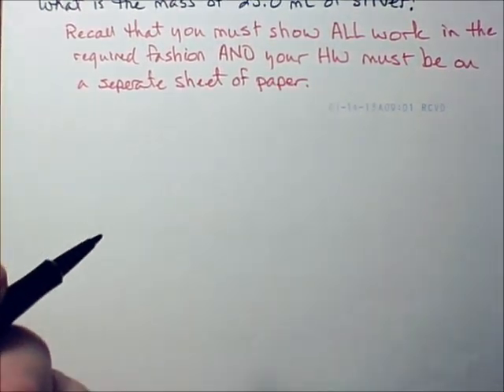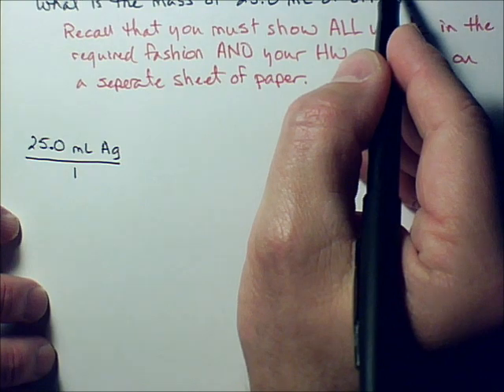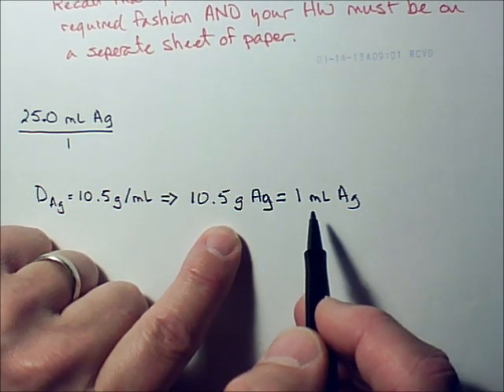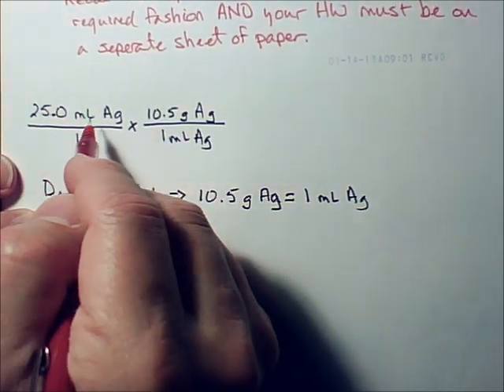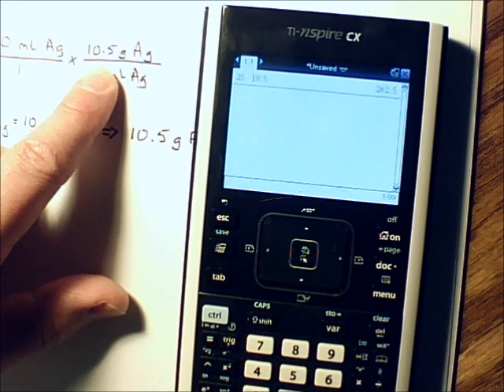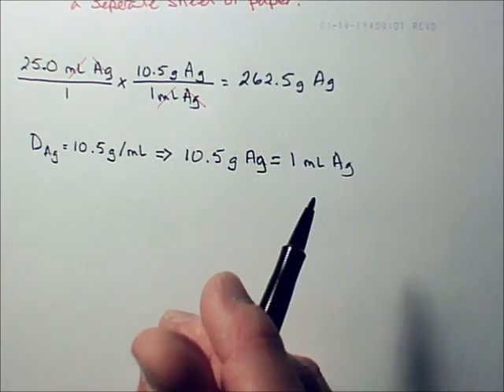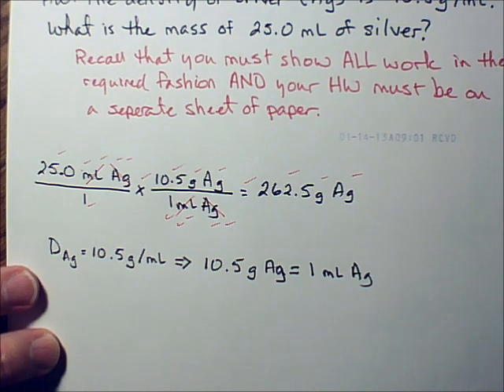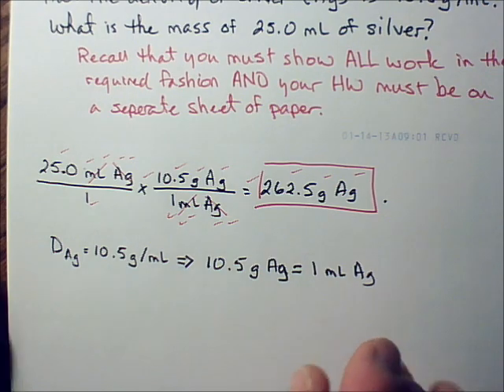Sig figs Multiply Divide w Density